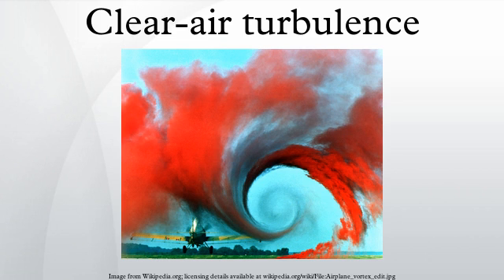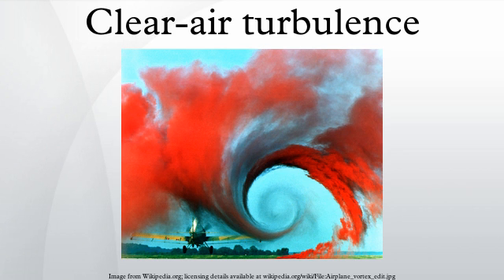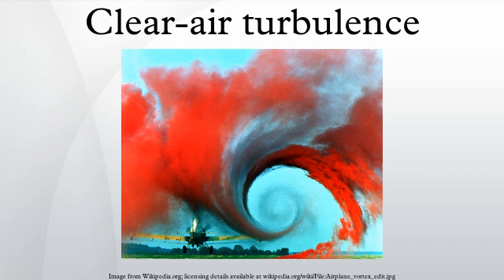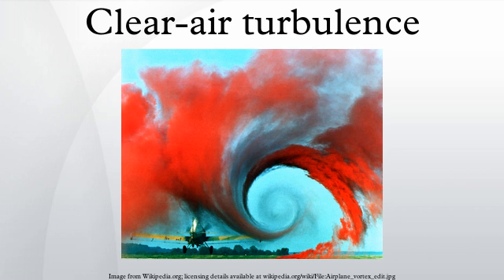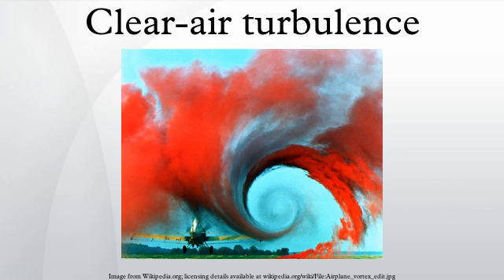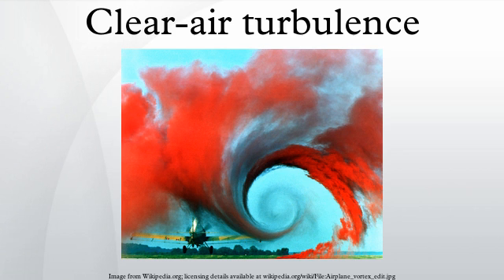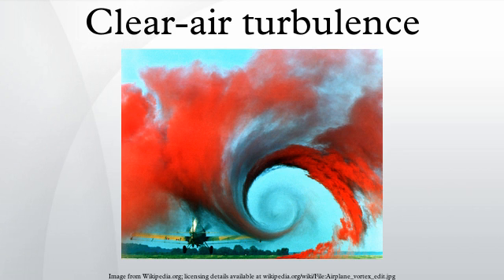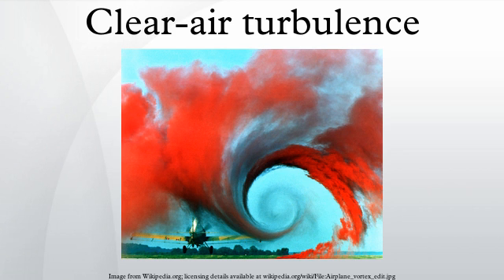Clear-air turbulence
Clear-air turbulence is the turbulent movement of air masses in the absence of any visual cues such as clouds, and is caused when bodies of air moving at widely different speeds meet.
The atmospheric region most susceptible to CAT is the high troposphere at altitudes of around 7,000–12,000 metres as it meets the tropopause. Here CAT is most frequently encountered in the regions of jet streams. At lower altitudes it may also occur near mountain ranges. Thin cirrus cloud can also indicate high probability of CAT.